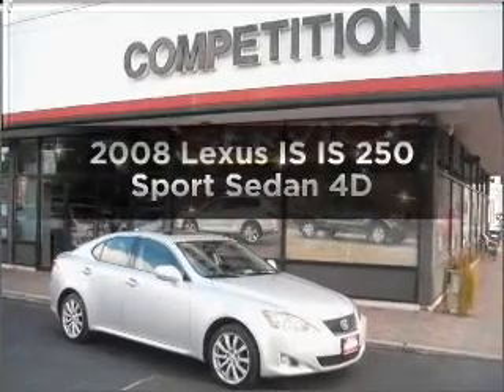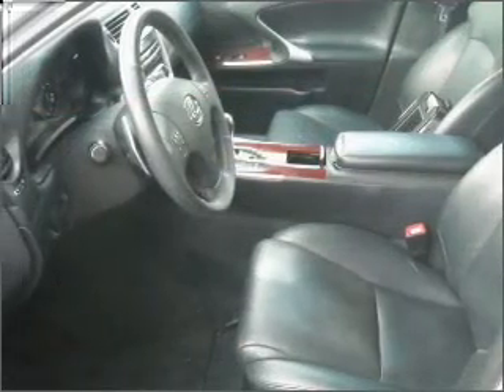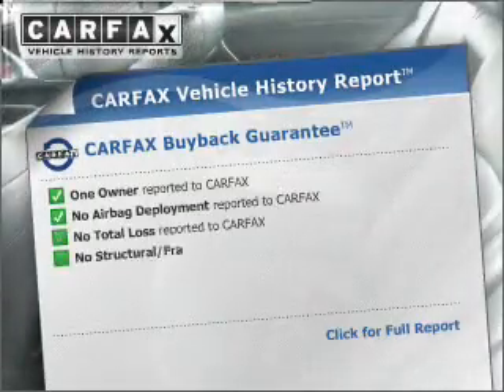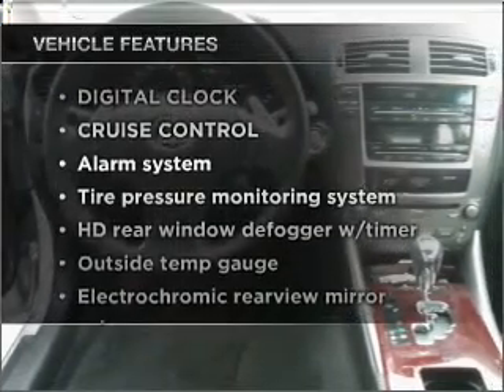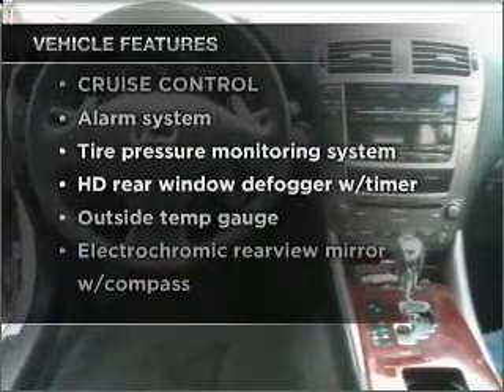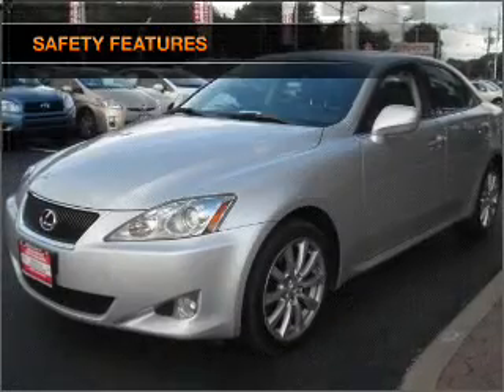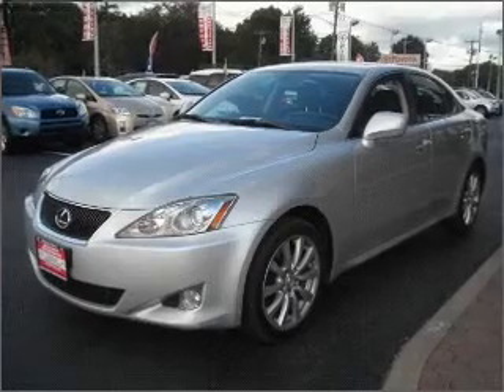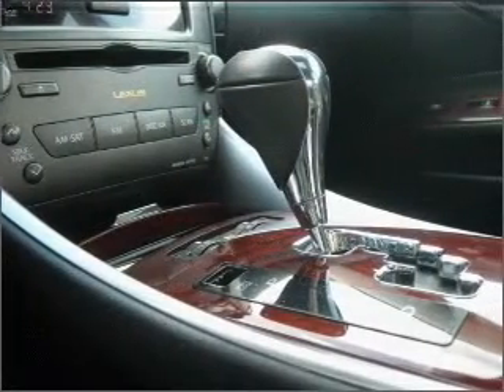2008 Lexus IS - Middle Island NY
Year: 2008
Make: Lexus
Model: IS
Trim: IS 250 Sport Sedan 4D
Engine: 6 cylinder 2.5 liter
Transmission:
Color: Silver
Mileage: 29523
Address:
910 Middle Country Road